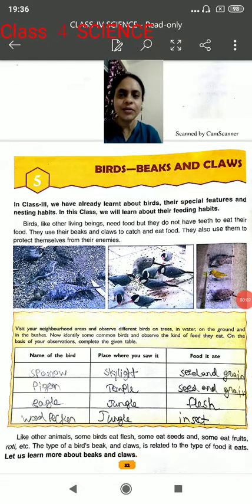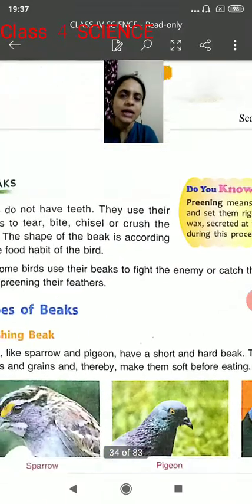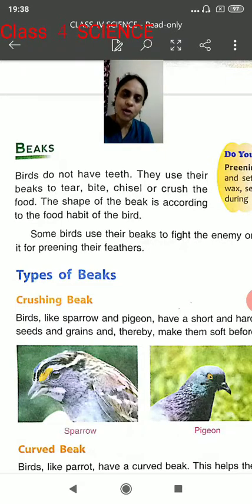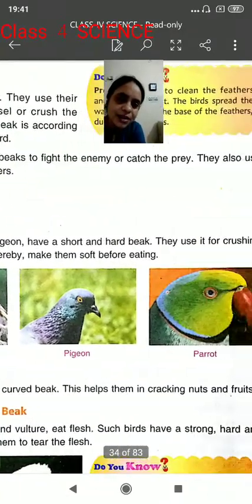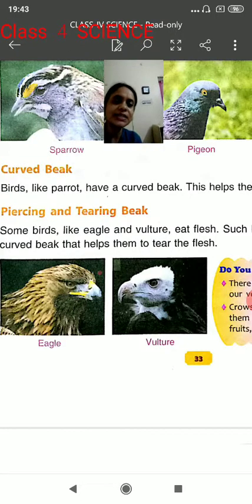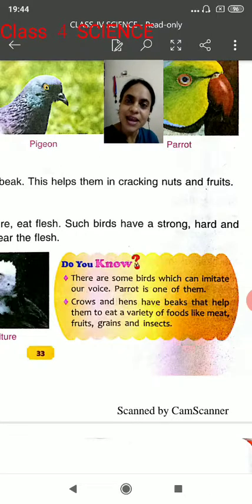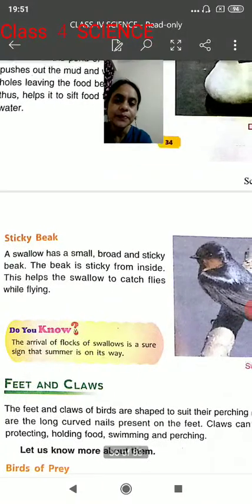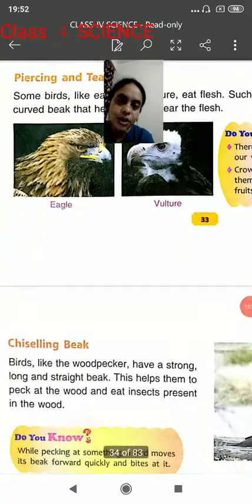Chapter 5 Birds- Beaks and claws part 1 for class 4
By - Rashmi Tripathy